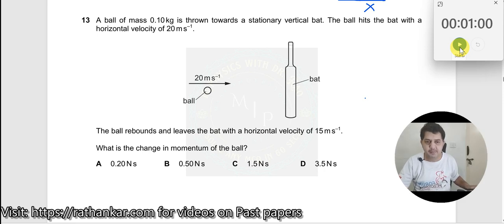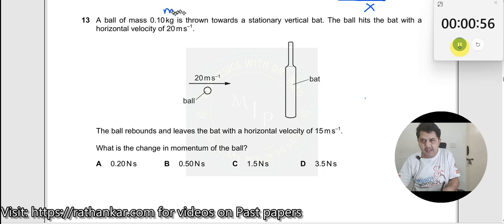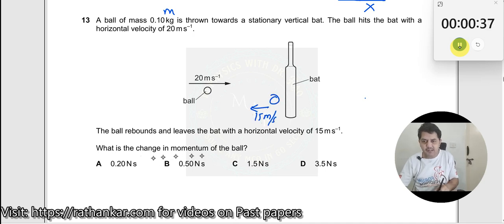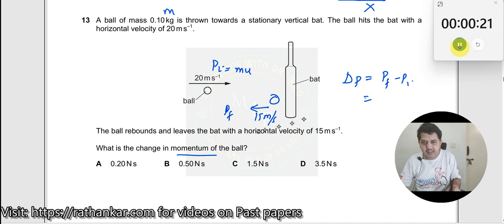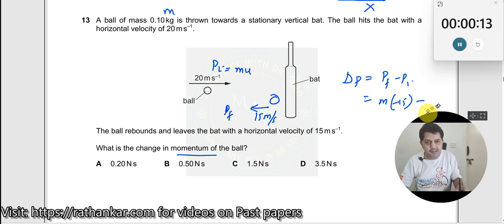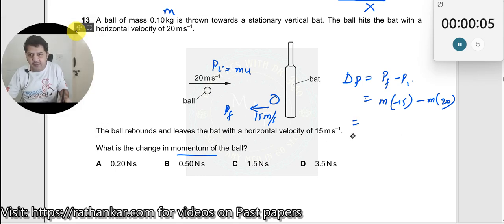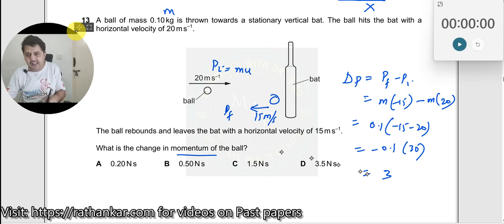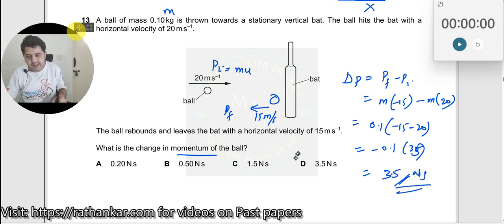13. A ball of mass 0.10 kg is thrown towards a stationary vertical bat. The ball hits the bat with a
A ball of mass 0.10 kg is thrown towards a stationary vertical bat. The ball hits the bat with a horizontal velocity of 20m/s. The ball rebounds and leaves the bat with a horizontal velocity of 15m/s in the opposite direction.
What is the change in momentum of the ball?

Options:
A: 0.20Ns
B: 0.50Ns
C: 1.5Ns
D: 3.5Ns

Solution:
The initial momentum of the ball is: =m⋅u=0.10⋅20=2.0Ns
The final momentum of the ball =m⋅(−v)=0.10⋅(−15)=−1.5Ns
(Note: The negative sign indicates the ball's rebound in the opposite direction.)

The change in momentum is given by: Δp=pf −pi =−1.5−2.0=−3.5Ns
Taking the magnitude of the change in momentum:
∣Δp∣=3.5Ns
Correct Answer: D: